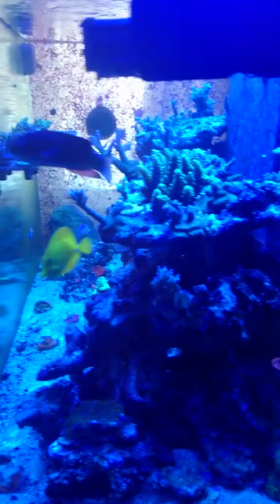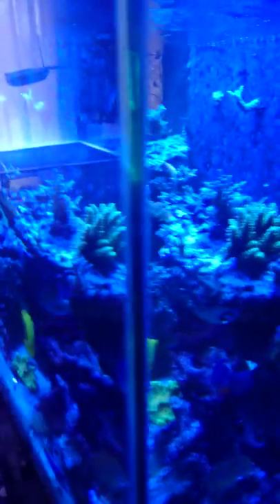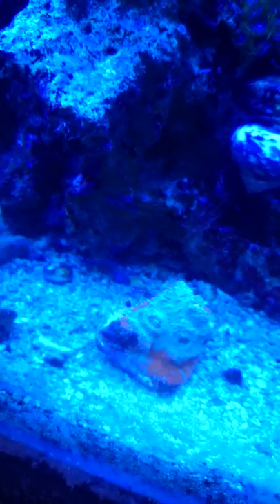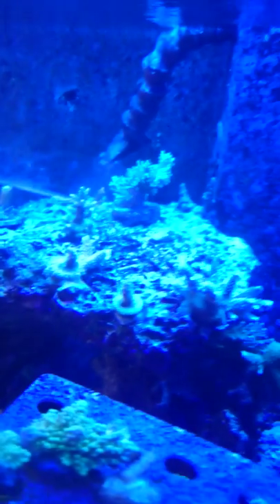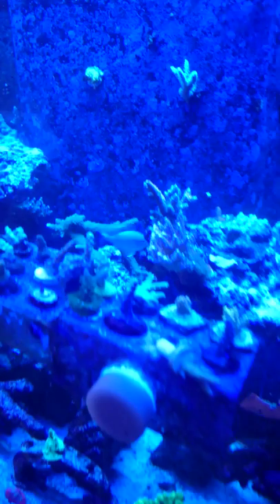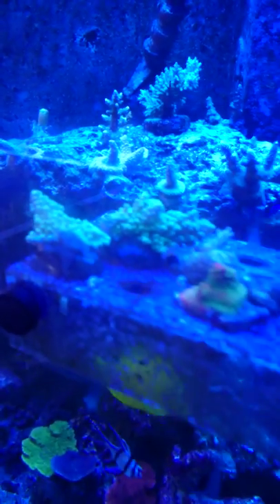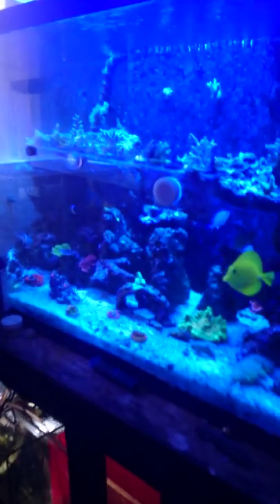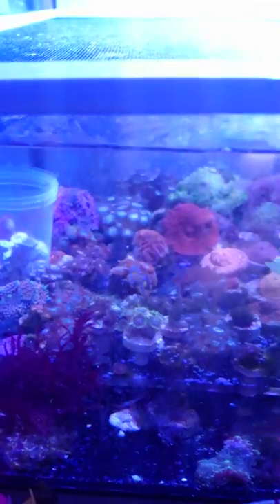Brent Pilon's Reef Tank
ChefZillas own reef tank setup. Video taken on 8/9/15.